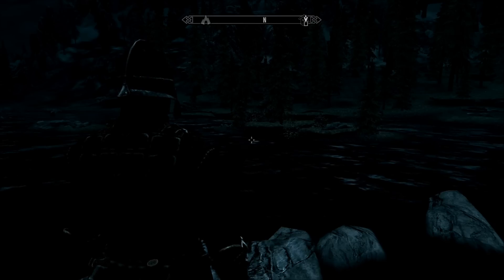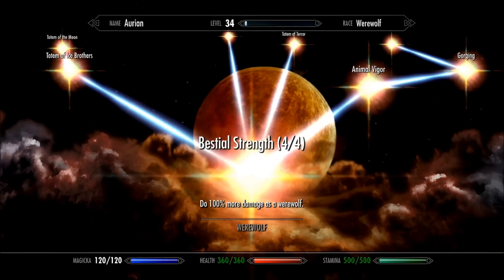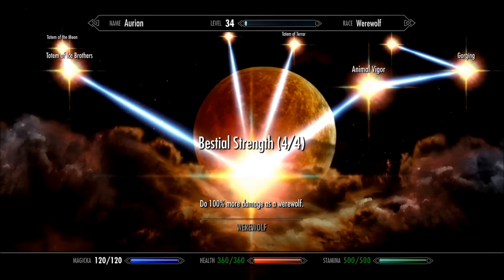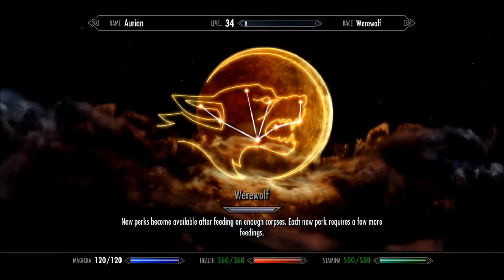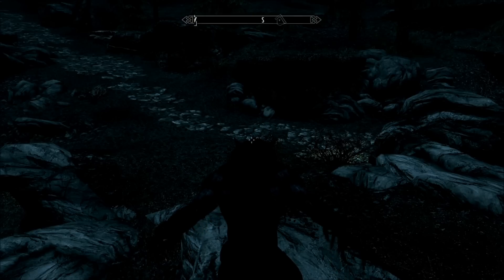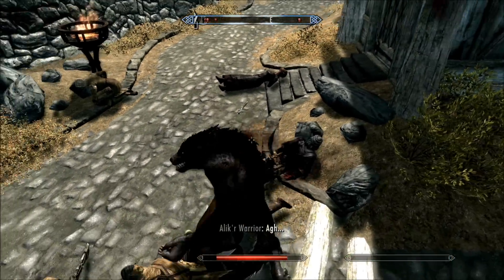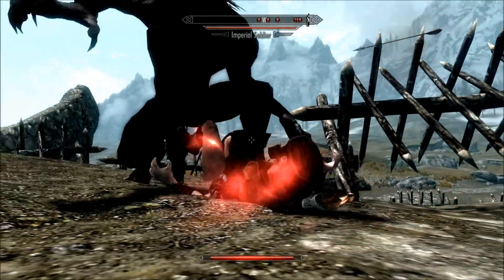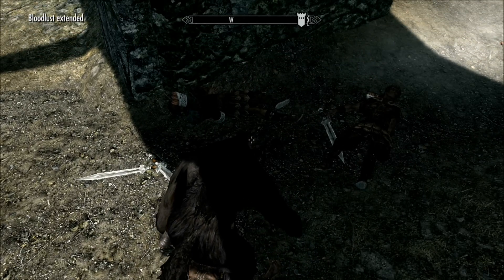Skyrim Dawnguard: Werewolf Perk Tree & Ability Demonstration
Hello Internet!

So I have been watching a lot of other people Dawnguard coverage...and its been brutally simple without any sort of commentary actually discussing the abilities. AND I wanted to change that.

This is a guide discussing everything you need:
-Totems
-How to level quickly
-Abilities
-Demonstrations of abilities